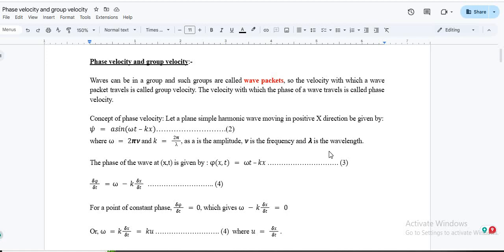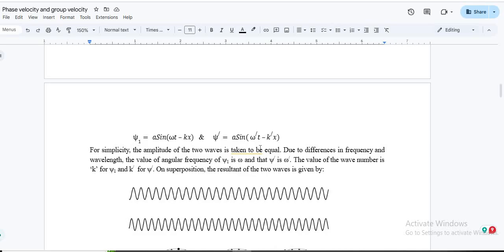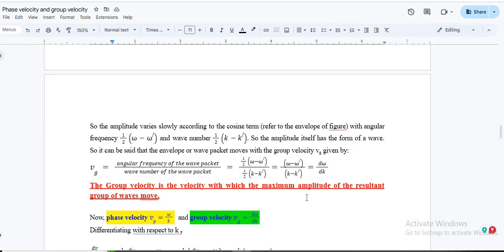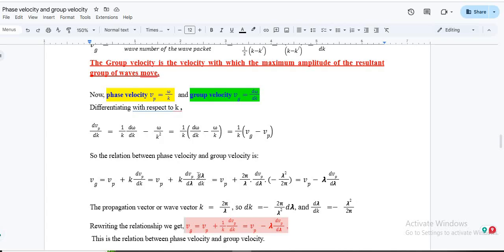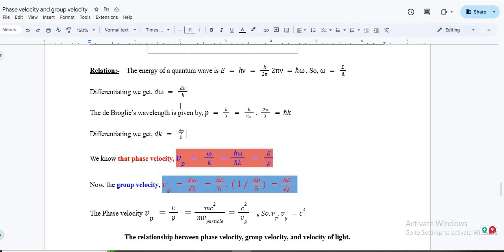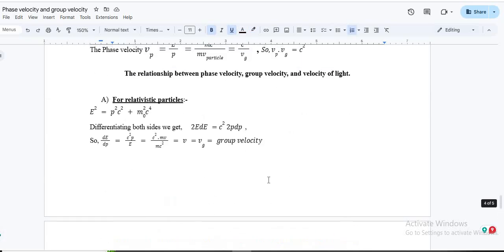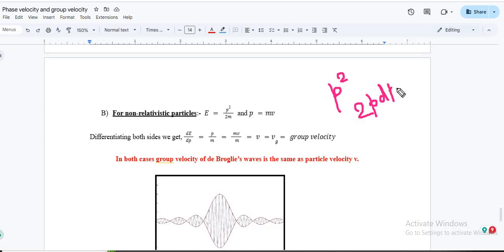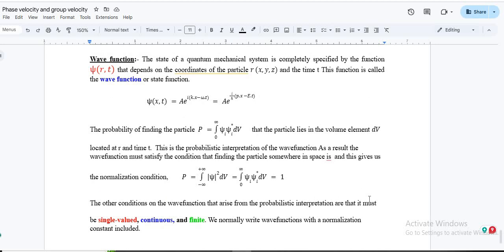Phase velocity,group velocity, wave packet & wave function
Waves can be in a group and such groups are called wave packets, so the velocity with which a wave packet travels is called group velocity. The velocity with which the phase of a wave travels is called phase velocity.
For a monochromatic wave, the successive waves are similar and hence indistinguishable. So it is not possible to measure the phase velocity experimentally. The way out is associating a distinguishing mark to the infinitely extended smooth wave.

The only way of doing this is to superpose other wave trains of slightly different wavelengths resulting in the formation of a hump at definite places on the smooth wave by mutual interference of wave trains. The hump or the envelope of waves is called a wave packet or wave group.
The velocity with which the wave packet travels in a dispersive medium is called the group velocity vg, which differs from that of the component monochromatic wave trains.

Wave Packet: A wave packet is formed by superpositioning multiple waves with slightly different frequencies and wave numbers.

Wave function:- The state of a quantum mechanical system is completely specified by the function (r,t) that depends on the coordinates of the particle r (x,y,z) and the time t This function is called the wave function or state function.